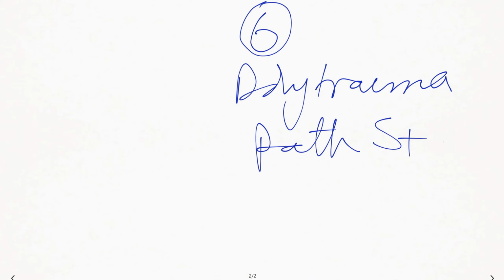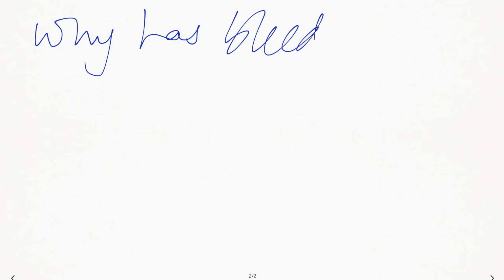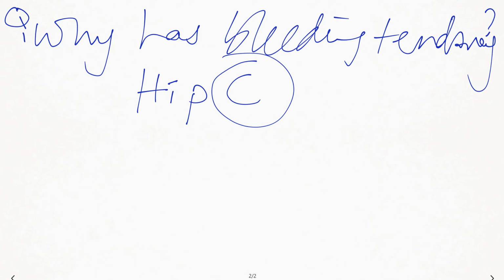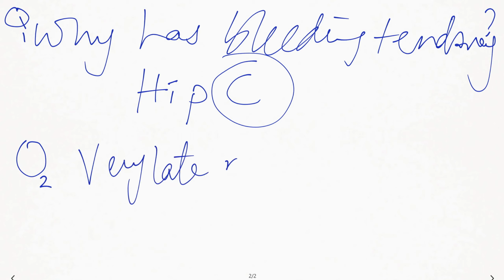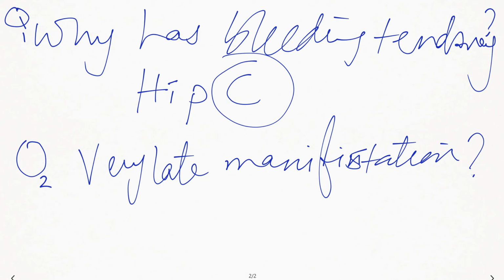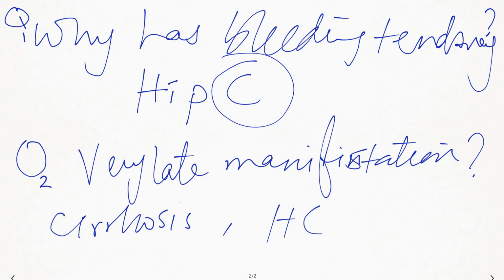Polytrauma Pathology Station 6 MRCS B